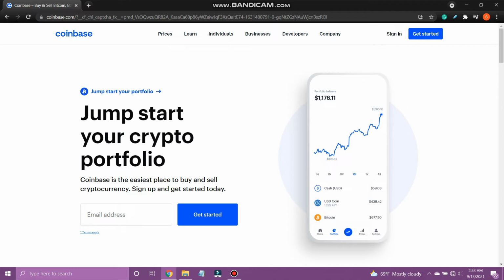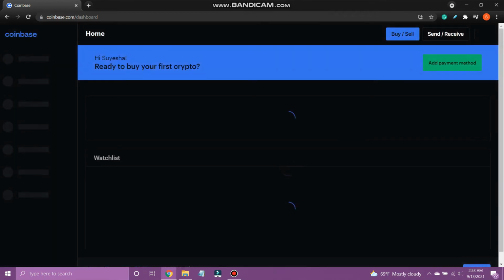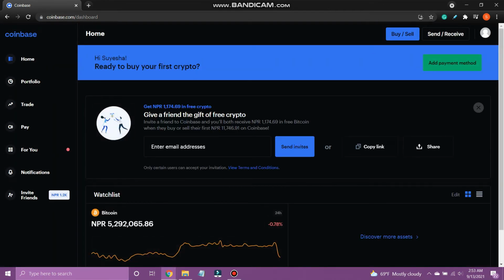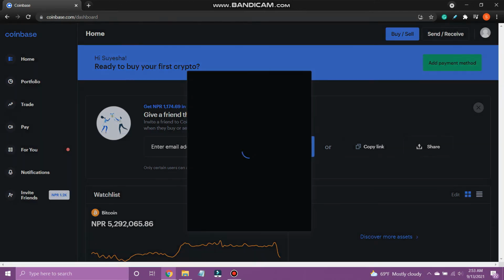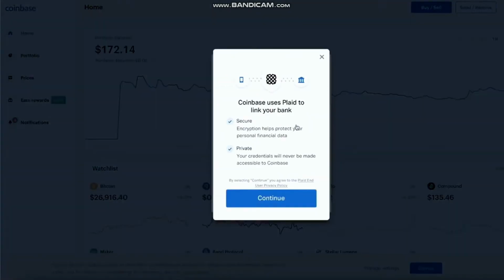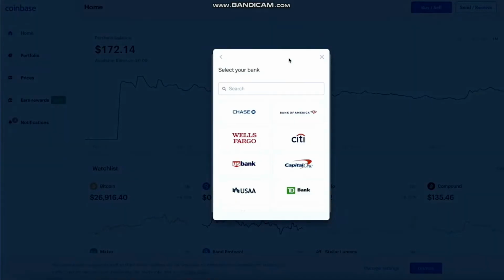How To Add Bank Account To Coinbase Account 2021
Coinbase is a reliable platform that makes it simple and easy to buy, sell, and store cryptocurrencies. To start trading on Coinbase, you need to add a bank account to coinbase. You can then transfer the funds to your coinbase account.

In today’s video, I am going to show you how to add a bank account to Coinbase.

Adding a working bank account with suitable funds is quite easy. You just need to sign in to your Coinbase account. And, choose the bank you have an account in. Then, log in to the bank account, and that's it!

Down below are the steps to Add Bank Account To Coinbase:

STEP 3: Sign in to your Coinbase account
STEP 4: Tap buy/sell
STEP 5: Tap bank account
STEP 6: Choose your bank of choice
STEP 7: Log in to your bank account
STEP 8: Tap Submit

0:00 - Intro
0:27 - How to add a bank account to Coinbase
0:58 - Outro

Hey EveryOne!